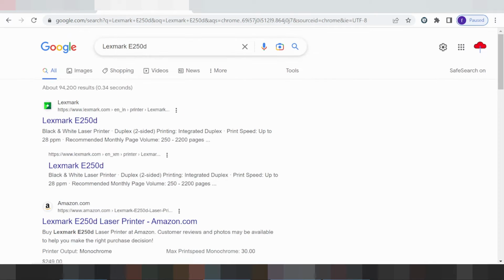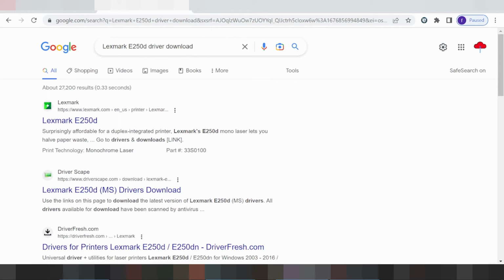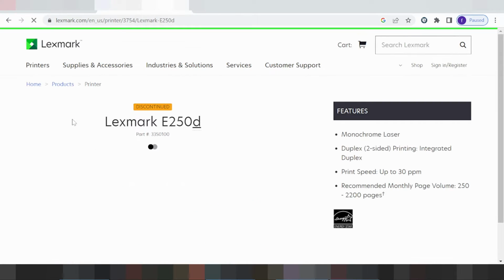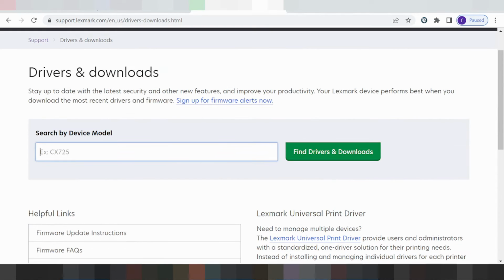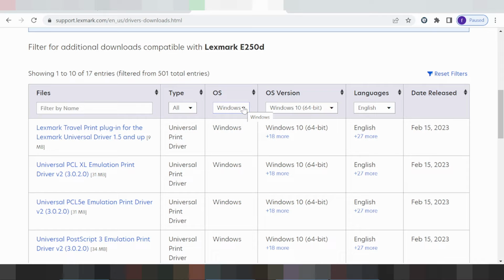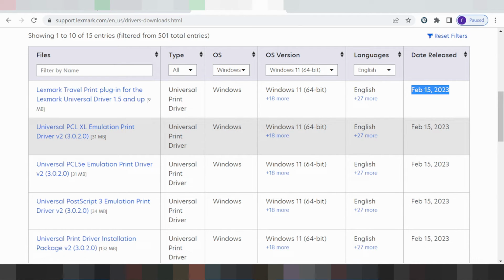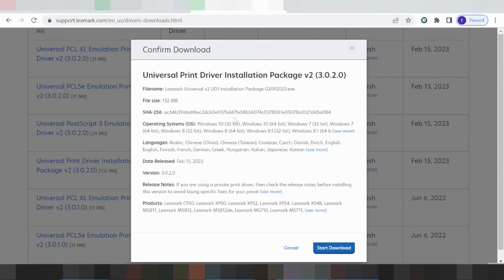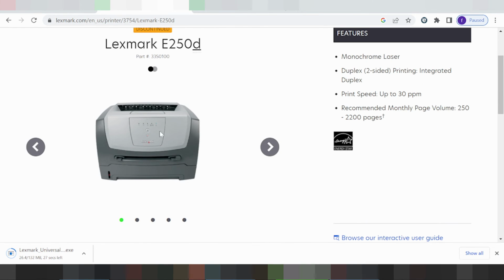Lexmark E250d Driver Download and Setup Windows 11 Windows 10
the here link download for Lexmark E250d